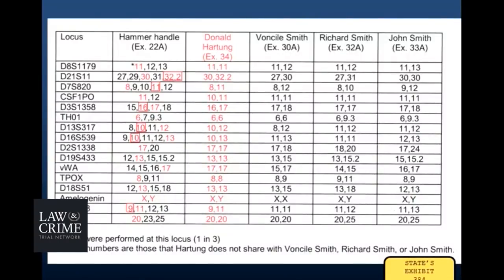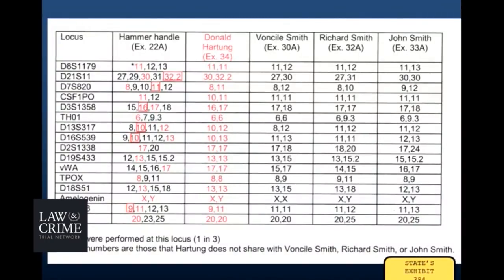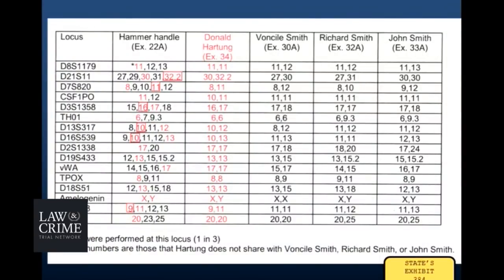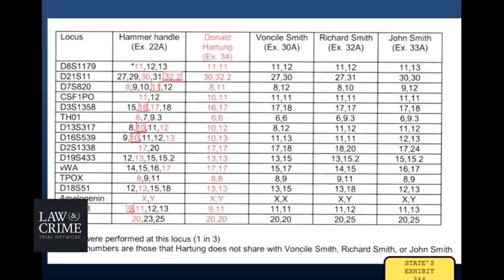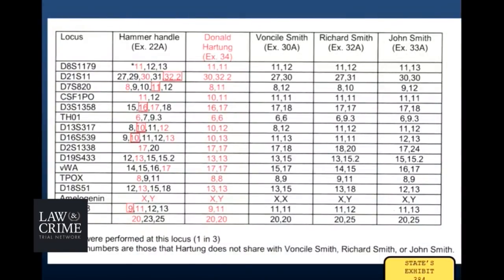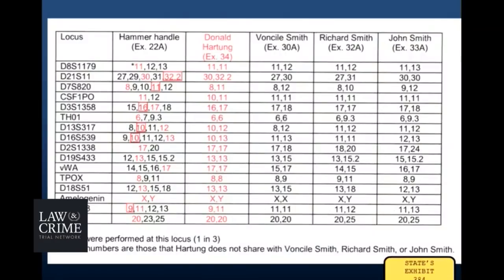Donald Hartung Trial Day 5 - Jennifer Wilkerson - Crime Lab Analyst Part 2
NOTE: This is a Death Penalty Case.

Donald Hartung, 63, stands trial in Escambia County, Florida for allegedly killing his mother Voncile Smith, 77, and his half-brothers John William Smith, 49, and Richard Thomas Smith, 47. He faces three counts of first-degree premeditated murder. Prosecutors are seeking the death penalty.

Escambia County deputies say the crimes happened July 28, 2015, according to an amended arrest report obtained by Law&Crime. Richard Smith, an employee of the Department of Homeland Security, had no-showed worked for a few days, so on deputies checked up on him on July 31. They found no sign of forced entry, but were able to enter through the back with the help of firefighters, and found the three victims dead throughout the home. Each person was under “large piles of clothes,” deputies said.

Richard Smith had been shot around his right ear, and had a stab wound to the throat, deputies said. He was found face down in the TV room at the foot of the TV, investigators said. Authorities said he was wearing the same clothes he’d been wearing when pictured leaving work at 6:36 p.m. on July 28.

John Smith was found in a sofa on front of a TV. He sustained blunt force trauma to the top of his head, and received a stab wound to the neck, authorities said.

As for their mother, she sustained blunt force trauma to the top of her head and received a stab wound to the neck. Authorities said she’d been dragged from a chair into John’s bedroom.

According to deputies, Hartung was at the house on the 28th to cook dinner, as usual. He left between 5:30 p.m. and 6:00 pm, he allegedly said, but he denied seeing his brother Richard. A neighbor, however, claimed to see Richard arrive at the residence before Hartung left, investigators said. This witness was not sure of the time, but said it was just before dark because the lights on Hartung’s car was not on, authorities said.

Another witness–who was a co-worker’s of Hartung–said that he previously had a conversation with the defendant. In it, the alleged killer said that if anything happened to Voncile Smith, then he would inherit all of her property because he was the oldest son. The mom’s attorney, however, said that she’d kept him out of the will, deputies said. Hartung would’ve been the “potential sole heir” to his family’s estate because there were no other living relatives of the Smith family.

The defendant has been called the “Blue Moon Killer” because at the time, the local sheriff described the slayings as “ritualistic” and apparently coincided with a semi-rare blue moon.